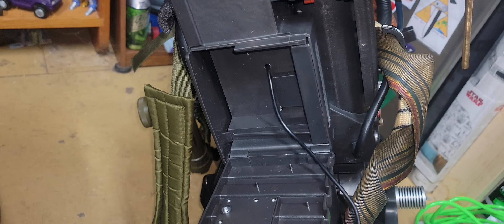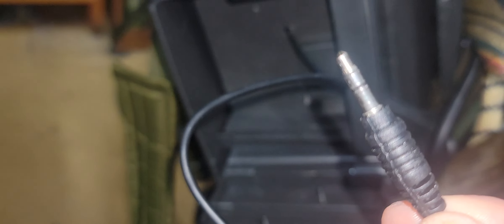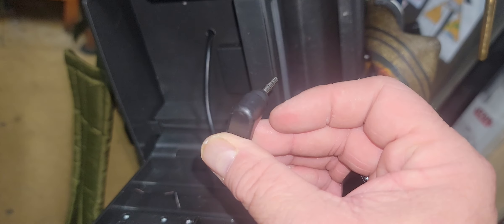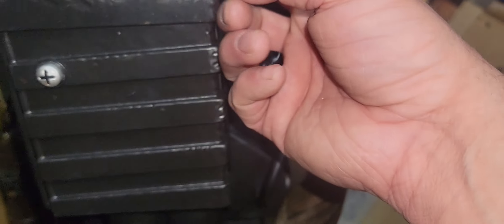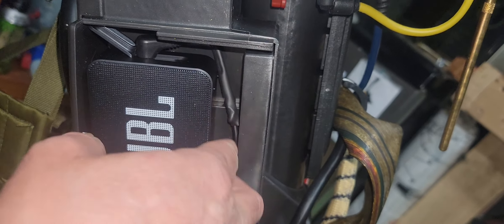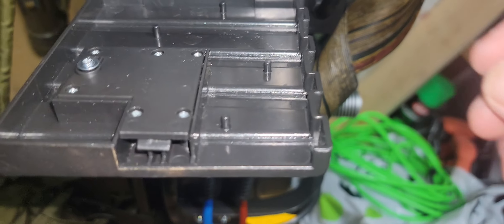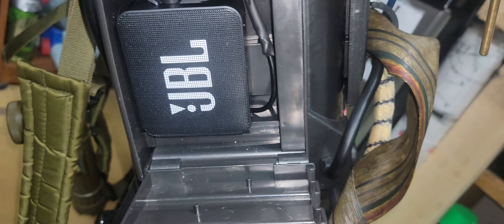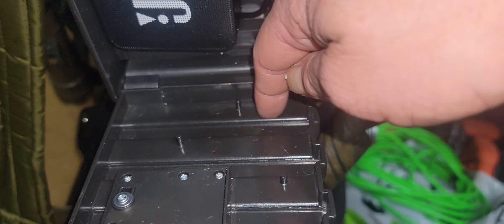Hasbro Proton Pack Speaker Mod One Last Modification But Finally Finished